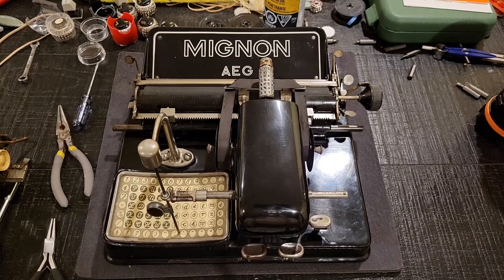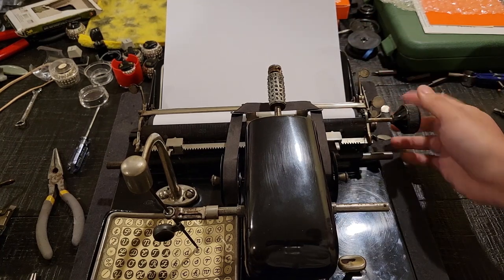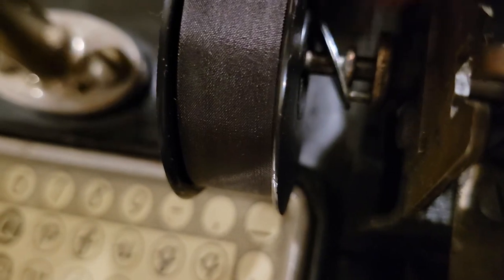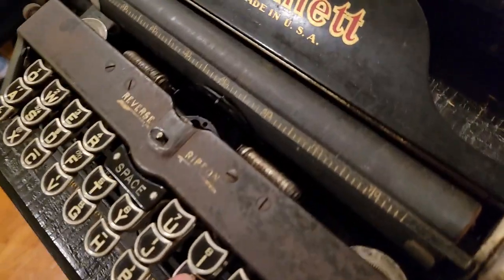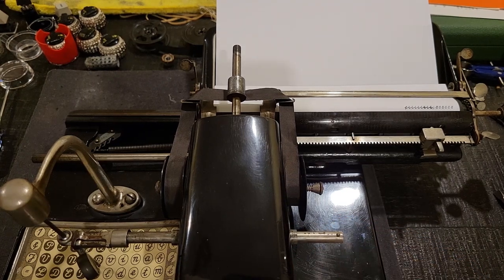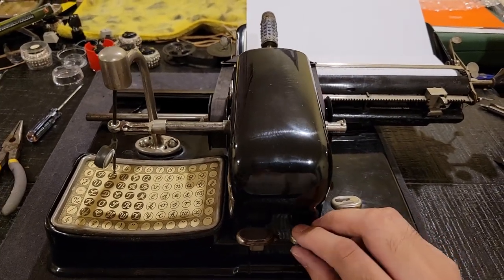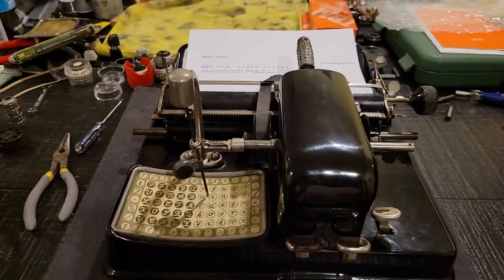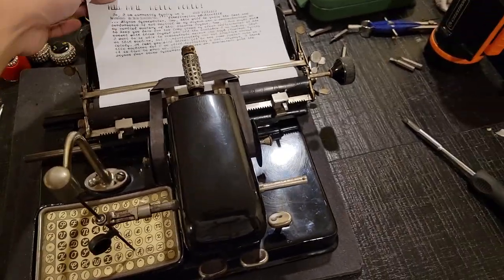This keyboard only has three keys! (1925 AEG Mignon 4 index typewriter)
Only three keys? It even has a stylus you could use to play osu! Well, no. This is an AEG Mignon 4 index typewriter from 1925, where you use the stylus/pointer to control which character the single "impression" key prints onto the paper, the others just being the spacebar and backspace, plus a few levers for other typewriter functions. This is the 41st addition to my collection as obtained at an online auction within Ontario, whereby it came with Plakatschrift as well as a beautiful Schreibschrift script typeface.

0:00 Introduction. For more details on the history of these machines, I recommend and
1:03 Keyboard versus index typewriters. The example typebar machine is a Torpedo 18B.
2:05 The three keys (right to left): backspace, impression key (prints the character), and spacebar.
2:46 Type cylinder (the thing that impresses letters upon the paper). Here, I have the script or "Schreibschrift" type cylinder installed. These machines use a special 2D "PFUGQ" layout which was probably optimized for German, but works reasonably with English; there is a chance that this script type cylinder while having the same letter layout has a French instead of German layout on the perimeter.
3:31 Feeding paper
3:48 Paper release. I didn't complete the sentence about this lever controlling whether the feed rollers under the platen (large roller thing) will push the paper against the platen which is necessary for it to be pulled in when you turn the platen. I also didn't cover the small lever I shortly touched without a word which is for choosing between single and double spaced lines; you push it down and slide it forwards or backwards.
4:20 Line finder lever
4:28 Paper bail
4:35 Adjusting the paper using the paper release. I meant to say to disengage it _before_ typing rather than _while_ , which you obviously don't want to do.
5:05 Carriage release lever. Holding down the spacebar achieves the same, like on the Blickensderfer. The Bennett's carriage is always free-moving except while a key is pressed.
5:40 Setting the margins
6:12 First keypresses. Using the stylus. "Hello world!" Yes, I am a programmer.
6:48 ***How it works***. Removing the cover. Indexing mechanism and alignment slots.
8:36 Ribbon mechanism. I at various places said "ribbon" instead of _spool_ .
10:45 Escapement mechanism
12:27 Touch control spring. This controls how heavy the keys feel to press down.
13:00 Backspace mechanism
13:17 ***"Single-element" typewriters***. The Mignon, Blickensderfer, Bennett, Hammond, Selectric, and a number of much harder to find machines used a single element instead of multiple type slugs to hold all the characters. This particular Blickensderfer was actually made in 1914 while that Bennet was made between 1910 to 1913; I don't always recall my machines' birthdates.
15:51 End of line bell
16:23 Margin release. Sorry for putting the carriage out of frame here. The lack of a convenient margin release key encourages you to be more disciplined about hyphenation and keeping the right margin unpolluted.
17:31 Line feed and carriage return
17:43 ***Changing typefaces***. Here, I switch from Schreibschrift (script/cursive) to Plakatschrift ("poster type" or "block lettering")
19:18 Changing indexes / character legends. Sorry for putting the index removal out of frame.
20:17 The German instructions, as you will see later, say to insert one space between each character, and three between each word, given how large the letters are.
20:39 Installing a type cylinder
21:32 Here we see why those spacing instructions were important. I was going to note how this index uses the usual German QWERTZ layout instead of PFUGQ prior to my noticing my mistake.
22:26 ***Typing demo***
23:05 Comments regarding technique. In addition, the stylus should be held lightly so as to not introduce resistance while the mechanism engages with the alignment slots. Here, when aligned, the stylus points to the top of the character on the index.
23:58 Speed limitations
24:48 Line alignment edges and cursor
25:22 ***Fast typing***. I was a bit rusty with the layout at this time and intend on posting a video with much more fluent typing. Kind of makes me think of someone operating a Morse key.
30:16 **Closeup view**. For fast, consecutive characters, you can barely even see the cylinder rotating.
31:54 Conclusion. Examples of earlier index typewriters

What you can expect to see on this channel:
- Soon: Typewriter, switch, and keyboard collecting, Romantic Era piano performances (Chopin, Liszt, Schumann, Alkan etc.), "perfectionist" Lego builds and mods.
- Within a year: Programming, computer architecture, model ship building, worldbuilding?, conlangs?, philosophy?
- In the following years: Independent watchmaking, making a unique typewriters from scratch, "revolutionizing" the concert grand.